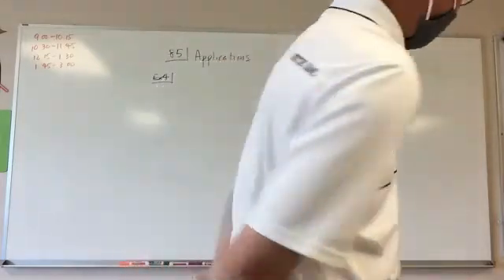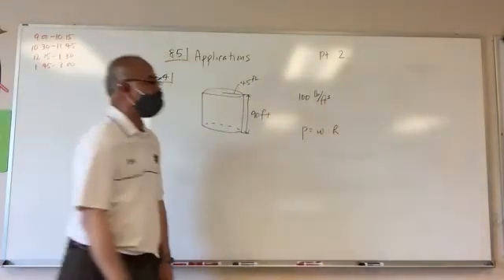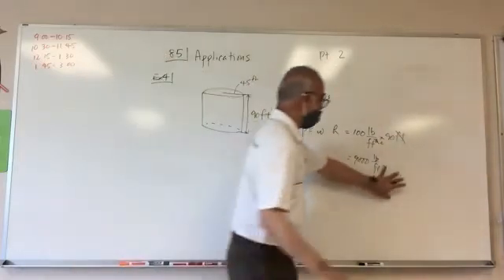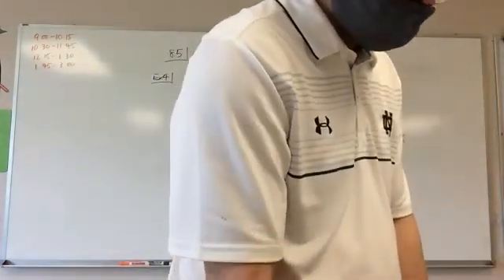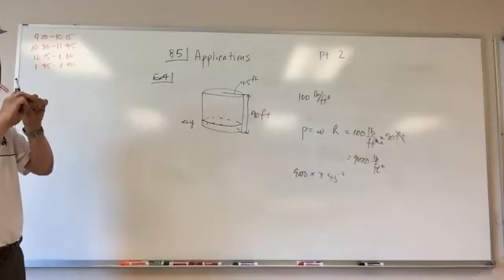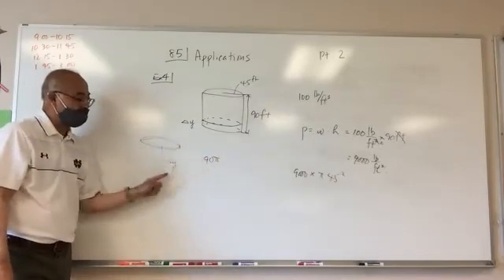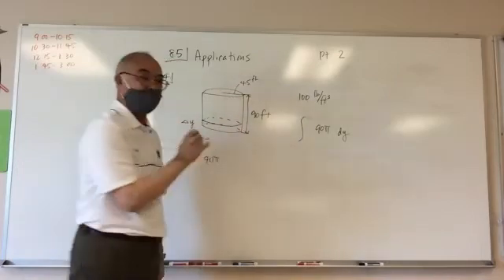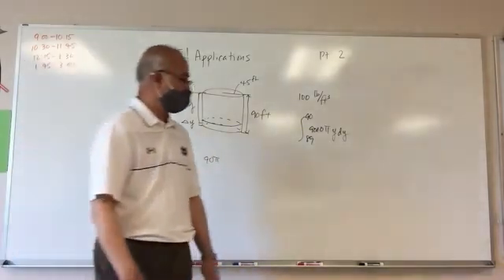APC Ch 8.5-2 20-21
Applications Part 2